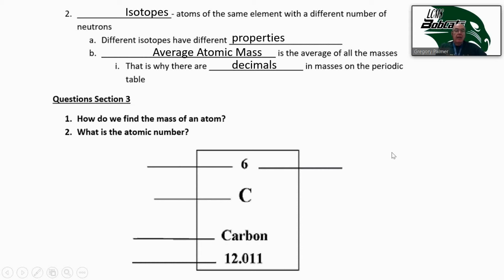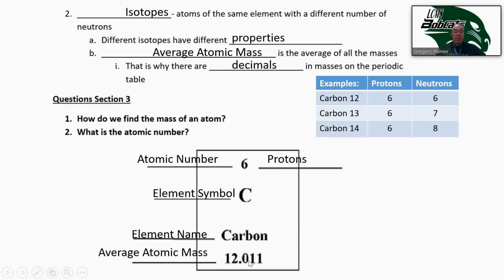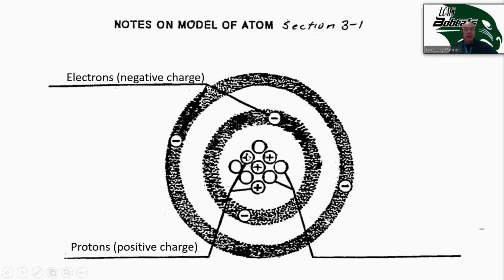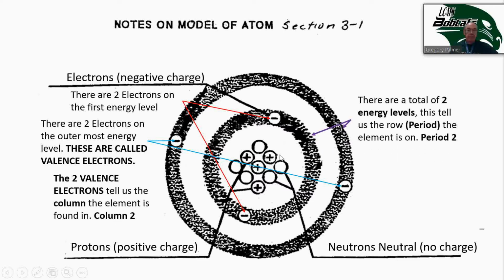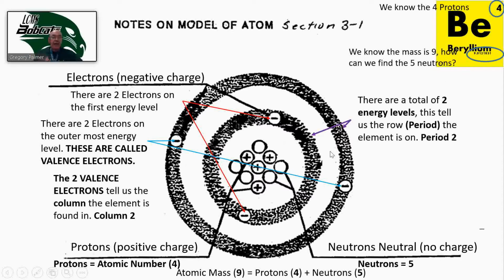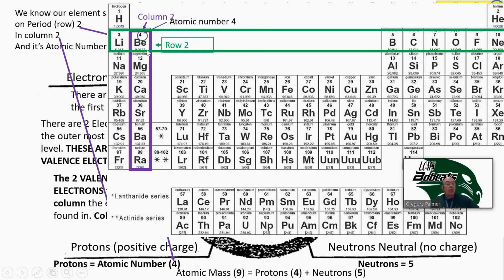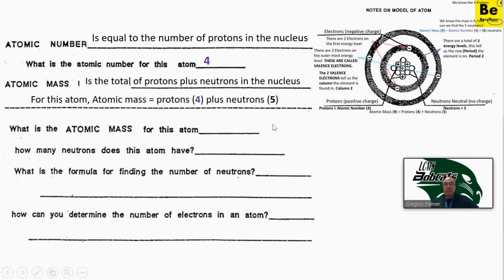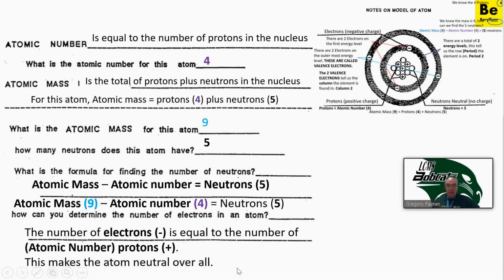U3D4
We take an in-depth look at a Bohr Model of Beryllium. We discover that the number of energy levels in the models tells us the period of an element's location and that the number of valence electrons tells us the family/group where an element is to be found. What we discover is that the Periodic Table is organized by energy levels and electrons.